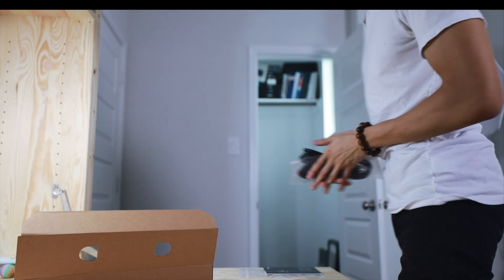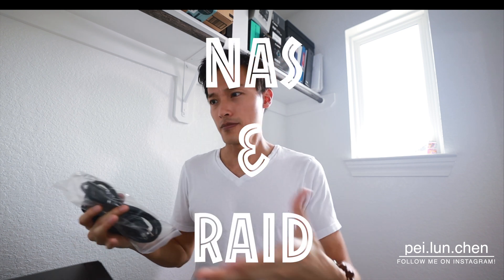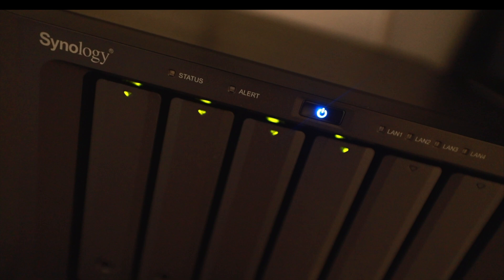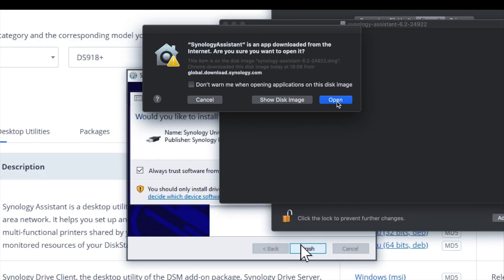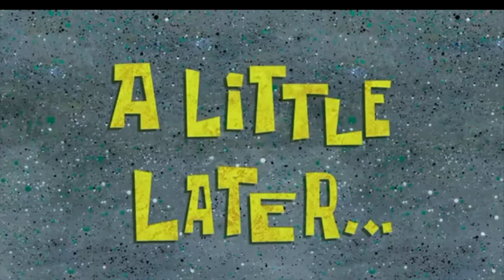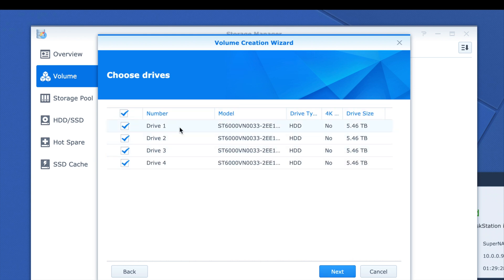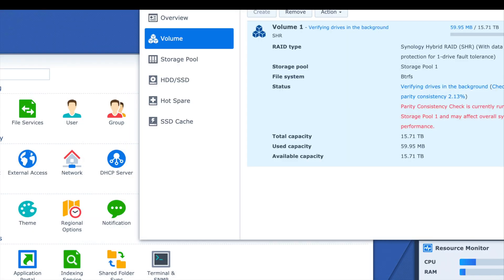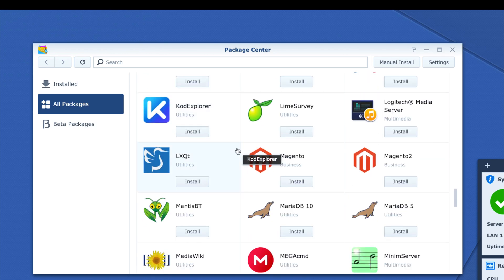First Time Setting Up Synology DS1618+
This is how I am gonna store and manage my footage from now on with Synology DS1618+. I’ve been using tons of external hard drives to store all of my photos and videos in the past and it’s just not a viable solution in the long run. So I did some research and decided to go with Synology DS1618+ because it seems like Synology have an easier learning curve and the software they provide is very user friendly as well. Unboxing and setting up Synology DS1618+ was fairly easy. The Synology DS1618+ is a 6-bay NAS (network attach storage) that can accommodate both 3.5’’ and 2.5’’ size drives. Right now the DS1618+ can support up to 72TB of storage natively but with two DX517 expansion units it can go all the way up to 192TB. You can utilize pretty much any kind of RAID for storage such as SHR (Synology Hybrid Raid) to Raid 10.

Synology DS1618+
Seagate IronWolf Hard Drive

THINGS I USE:
Main camera
Favorite lens
Next lens
Only Dongle you Need
Best beginner camera
Best budget mic
Favorite Vlogging tripod
Reliable SD Card
Where I create everything
Where I store everything

Welcome to Jason Chen YouTube Channel!
I enjoy making YouTube videos. Most of them are about camera gear, photography tips and tricks, and random b roll videos. You can also find tech reviews and some normal/ daily/ productivity vlogs from time to time. I am interested in topics around finance and cryptocurrency too so don't be surprised if you see a crypto video here as well.